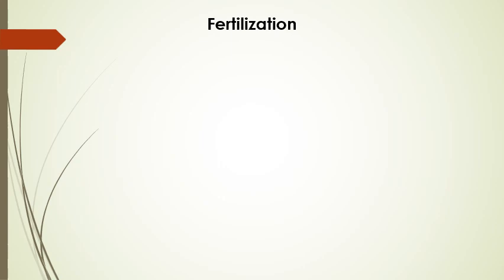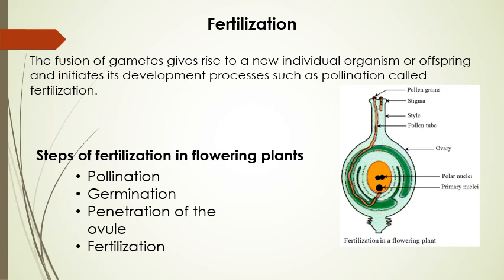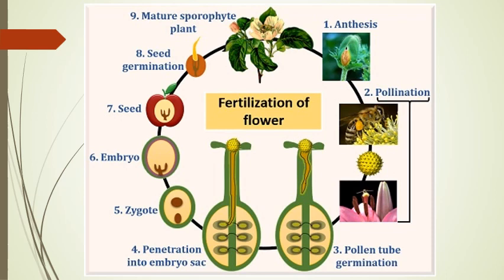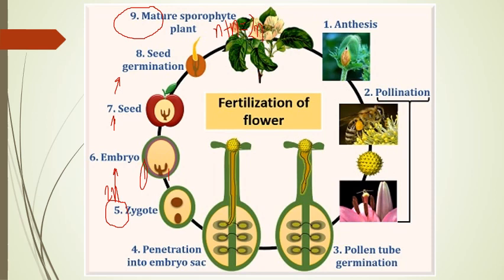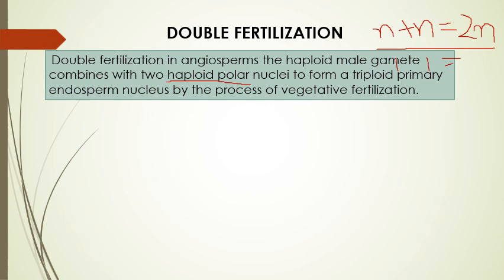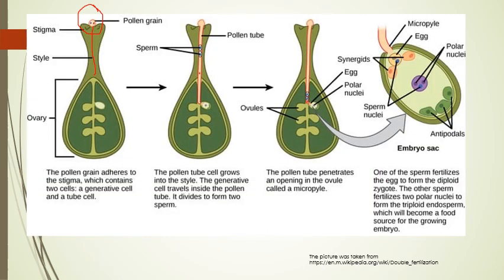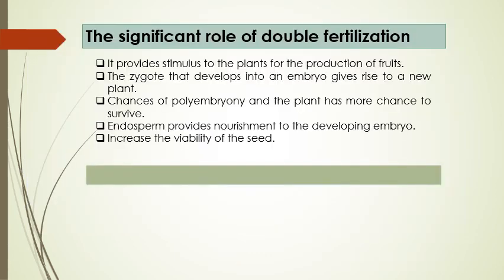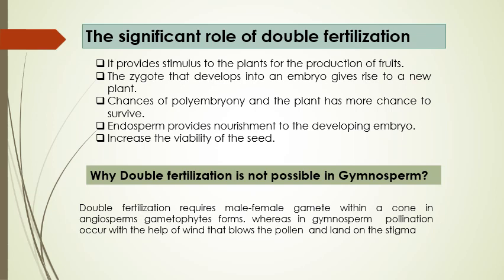Double Fertilization (Basic and advanced)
The video describes all the basics and advances of fertilization
how double fertilization takes place and the basic questions regarding double fertilization events.
Pictures in the video were taken from an internet source and the writing are fully checked with no plagiarism.